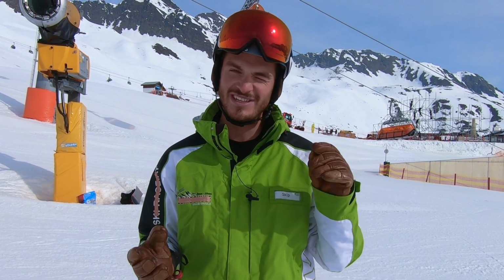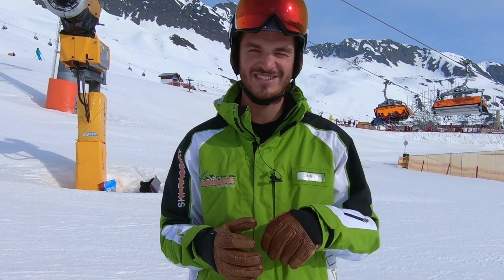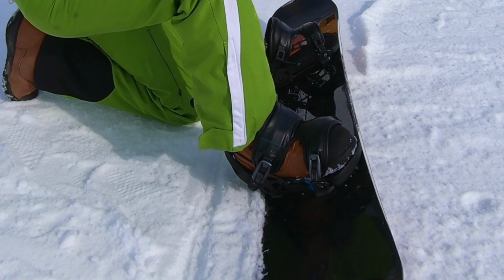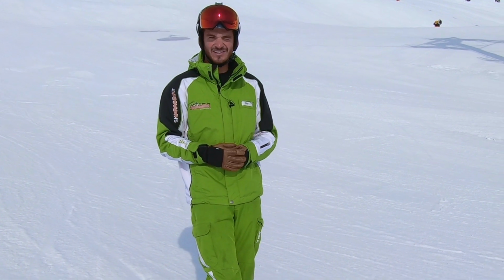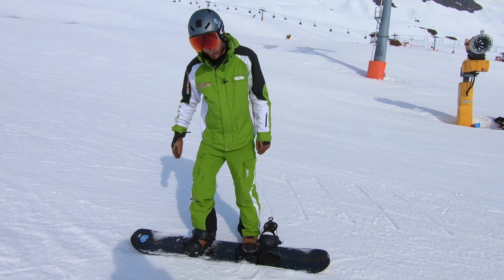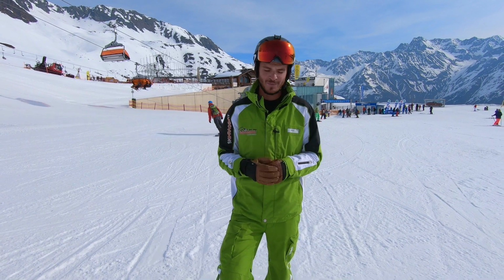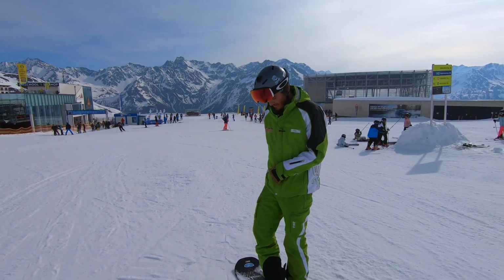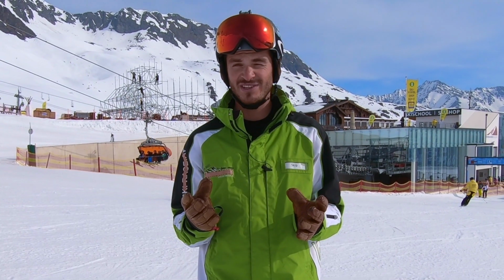Beginner Snowboard Skills [THE BEST 12] - first day snowboarding (2019) pt.1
- The 12 beginner skills you want to learn on your first day of snowboarding. pt. 1

These 12 skills are going to show you how to snowboard for beginners / for the first time, get down your first run, get around the mountain with your snowboard on and prepare you for the chairlift. You can learn these 12 beginner snowboard skills on how to snowboard on your first day of snowboarding. Everyone learns at their own pace, so it's okay to spread these 12 beginner skills over a few days of snowboarding.